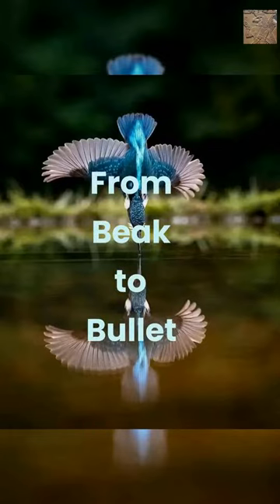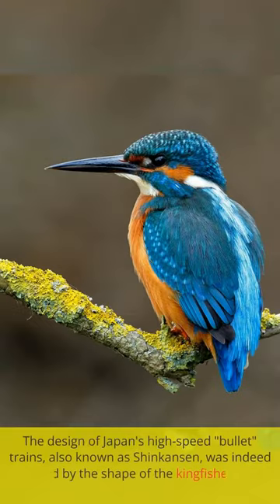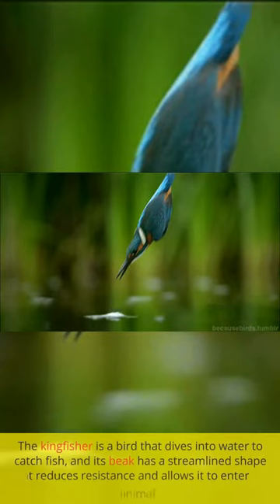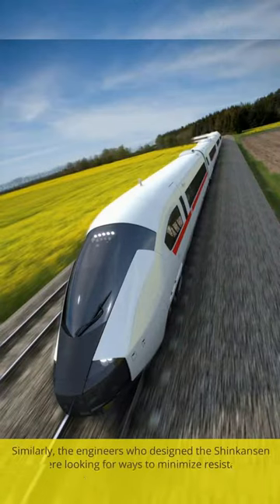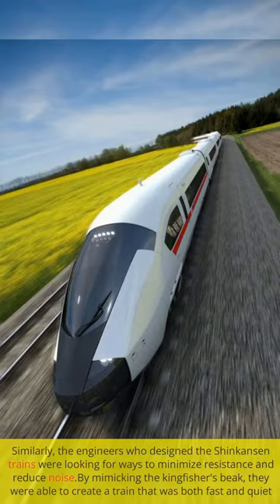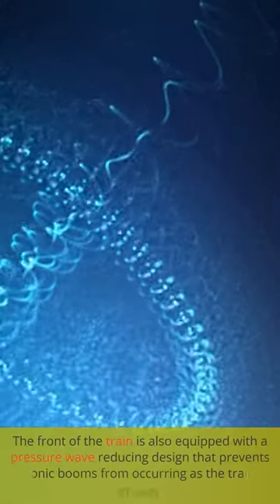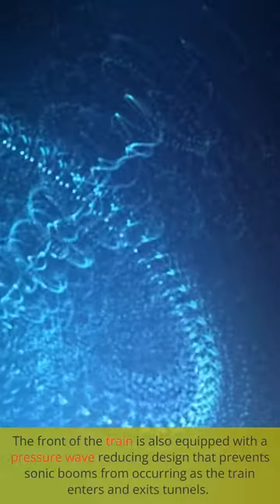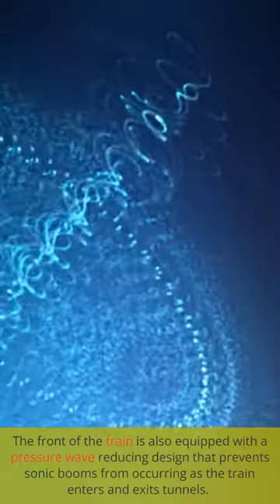From Beak to Bullet how?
The Surprising Inspiration Behind Japan's High-Speed Bullet Trains"
"Biomimicry in Action: How Kingfisher Birds Helped Design High-Speed Trains"
"Streamlined Speed: How the Kingfisher's Beak Inspired Bullet Trains"
"Wildlife Meets Technology: The Story of the Kingfisher-Inspired Shinkansen Trains"
"The Fascinating Science Behind the Fastest Trains in the World"
"From Nature to Engineering: How Biomimicry is Shaping the Future of Transportation"
"The Amazing Evolution of Train Design: Kingfishers and High-Speed Trains"
"Innovative Train Design: The Unexpected Role of the Kingfisher Bird"
"Quiet and Efficient: How Kingfishers Inspired the Ultimate Train Design"
"Japan's Engineering Marvel: The Connection Between Kingfishers and High-Speed Trains"